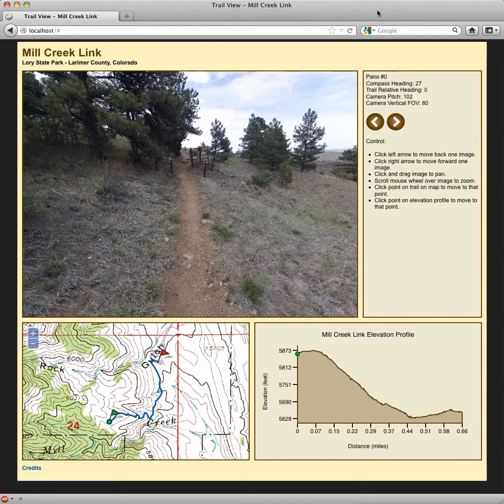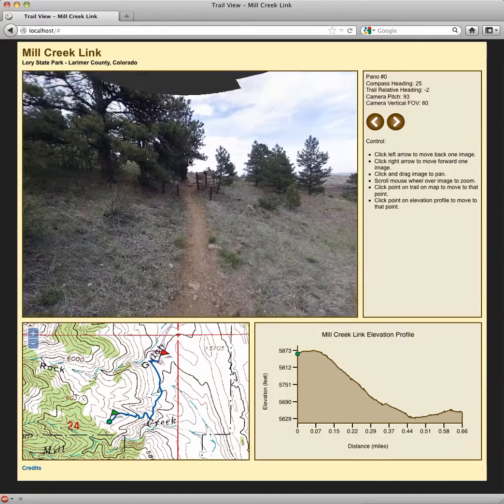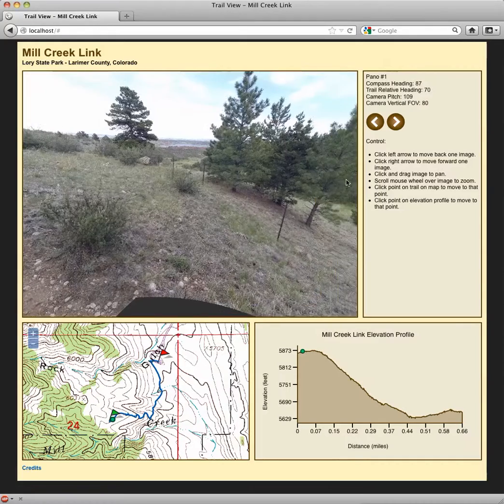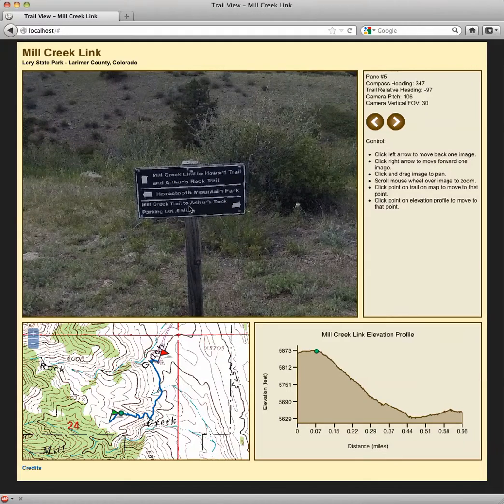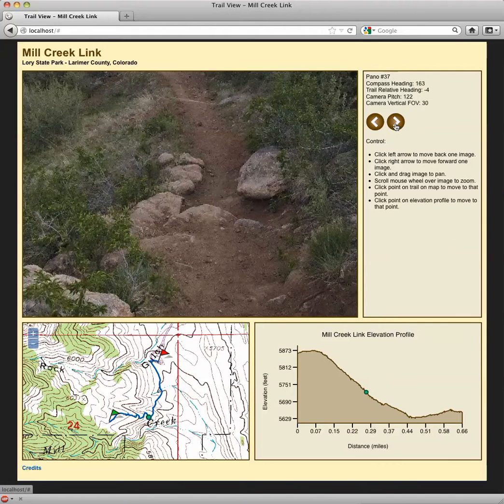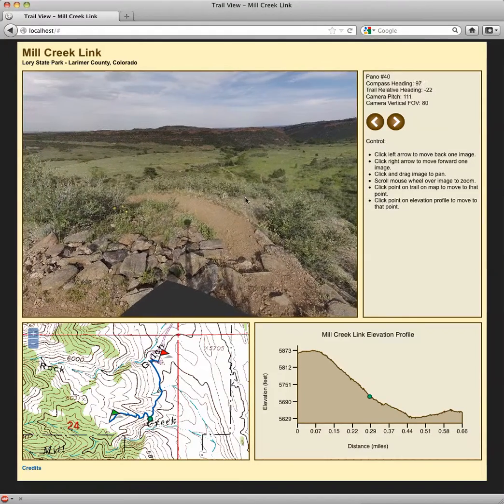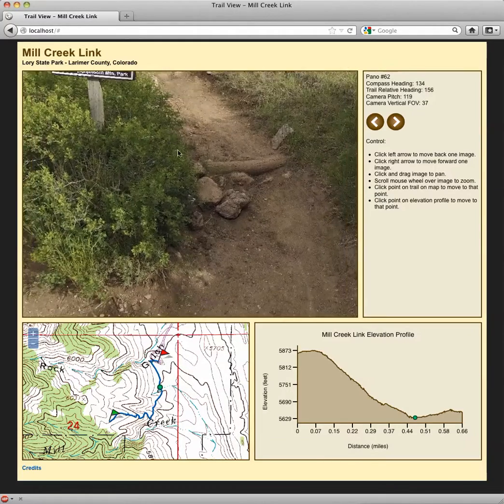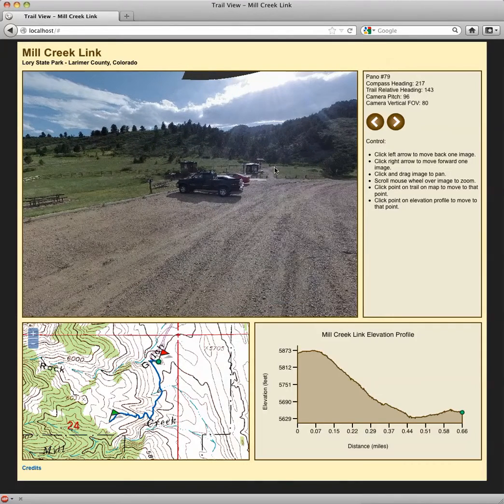Trailview Panoramic 360° Viewer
For best results, set quality to 1080p and view this video full screen.

In my previous video "360 Panorama Camera Built with GoPro Hero 2 Cameras," I described the hardware to build a 360 panorama camera capable of taking a single 360° panorama in a single shot. Since I made that video, I've gone out and mapped a trail and used the camera to take 80 panoramas along the trail. This video demonstrates a proof-of-concept web viewer for viewing the panoramas taken along the trail.

The web viewer shows the current panorama, some details about the current view, a map with the location of the trail and the panorama on it, and an elevation profile of the trail. The mouse can be used on the current view to pan up, down, left, and right as well as zoom in and out on the panorama. Clicking on either the trail on the map or the elevation profile, moves the current view to the location that was clicked.